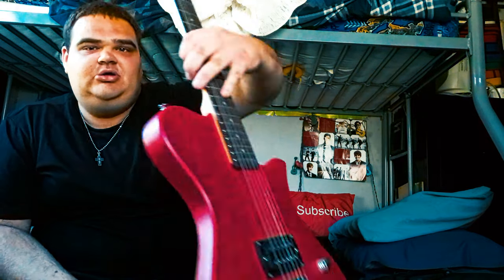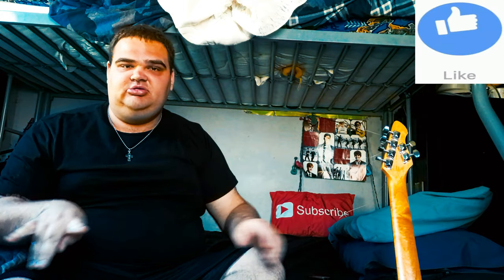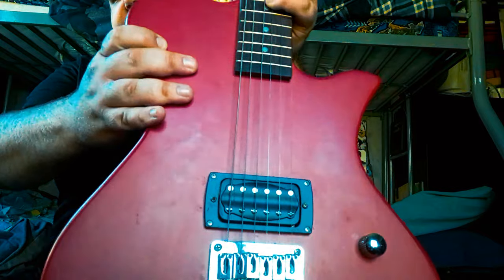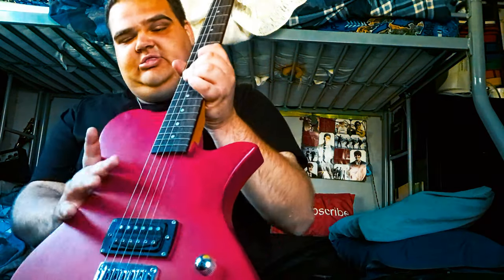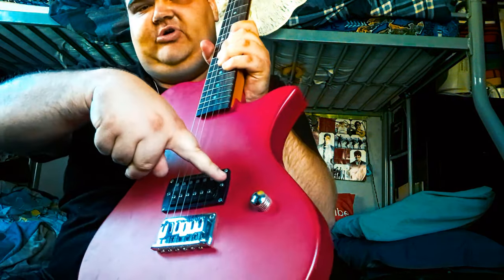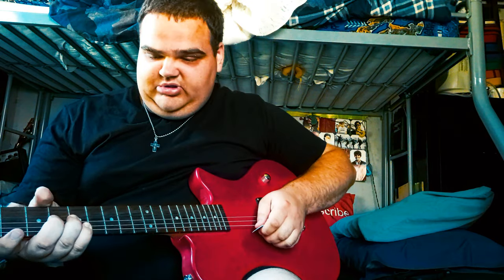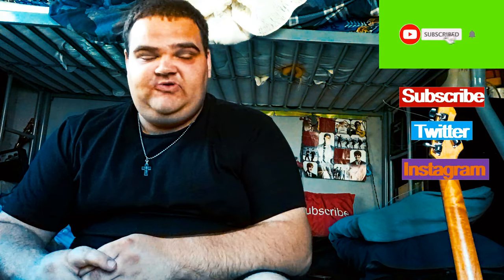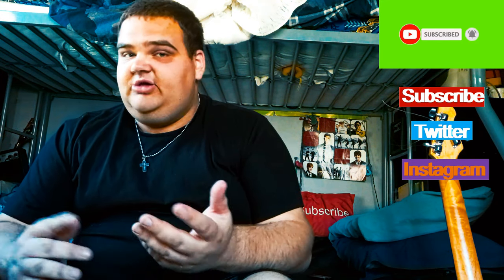First Act ME538 Electric Guitar Review For Beginner Guitarists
Hello everyone, in this video I review the First Act Electric Guitar. Its a great Guitar for beginners who want to learn how to play Guitar or if you can't get an expensive Guitar then this one is right for you. I will link the Guitar in the description below along with last weeks video, and my new song release. Thanks. I upload Music Tutorials and/or Gear Reviews every Thursday, and Music after they get released on the Digital Streaming Platforms. Please feel free to Share this video with friends and family to give it more exposure and/or if you know someone who is looking for a cheap Guitar or wanting to learn how to play Guitar. Thanks. Check out more videos on the screen and in the cards above for more videos, and songs. See you next Thursday with another video. Until then Enjoy this one.

Last Weeks video is a review video on 7 different hand percussion instruments(Shakers) with different tones if you are looking for any hand percussion instruments.

The link to my PayPal is linked below in the description if you would like to donate $5.00 to my channel to keep it Alive in the long run. Thanks.

Note: Donating $5.00 to my PayPal is optional, but it would help keep this channel Alive in the long run. Thanks.